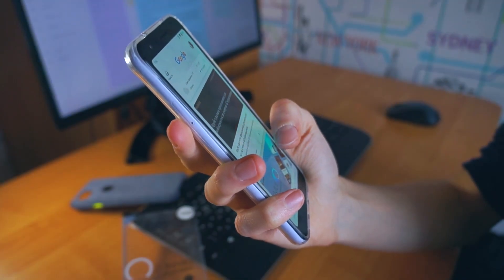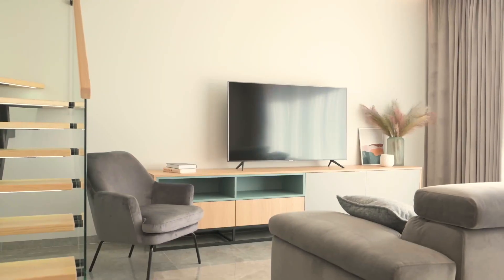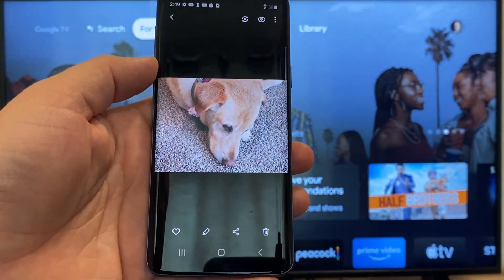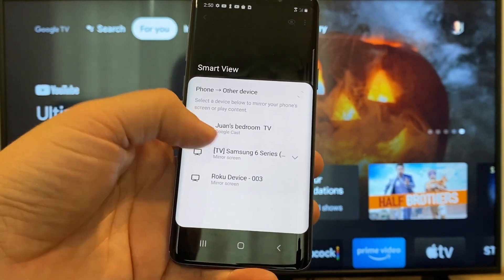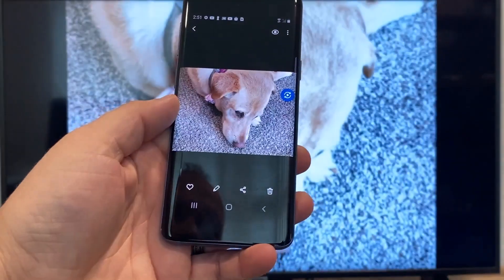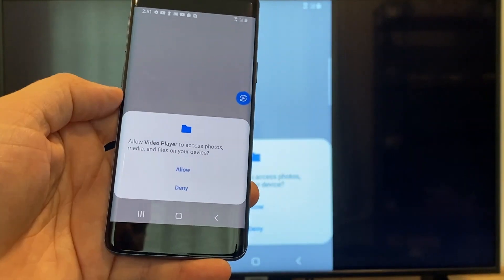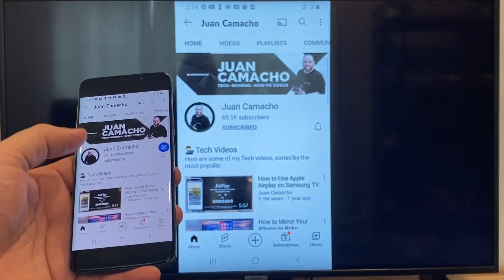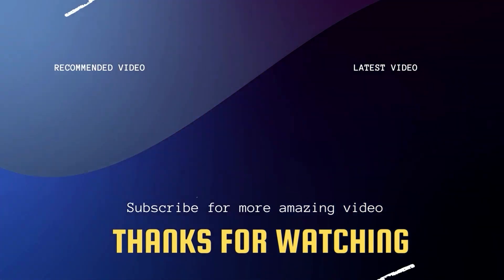How to Connect Android Phone to a TV Wirelessly (Easy Steps)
Looking for an easy way to connect your Android phone to your  TV wirelessly? Look no further! In this step-by-step tutorial, we'll show you exactly how to do it in just a few simple steps.

(Amazon International Link) -